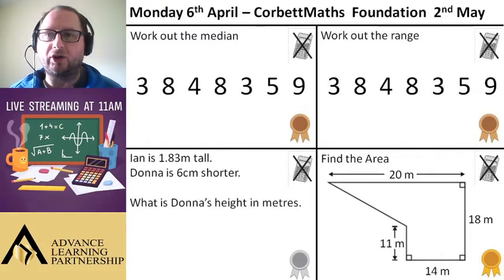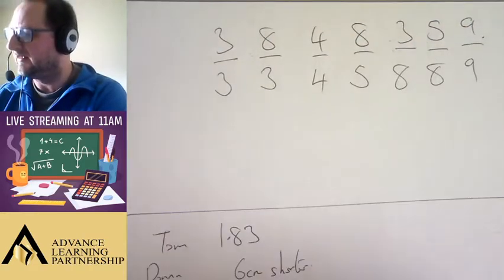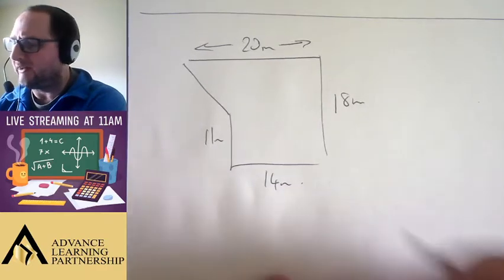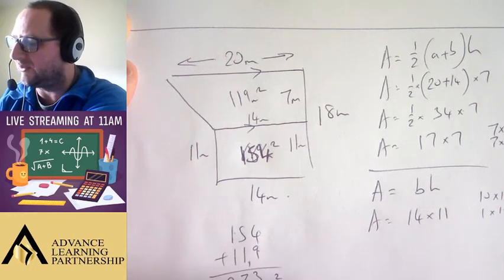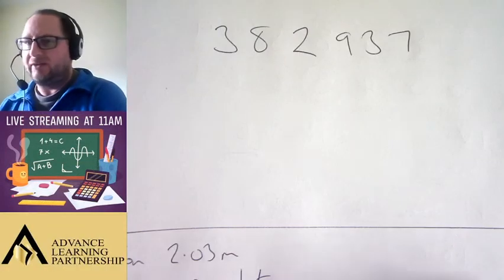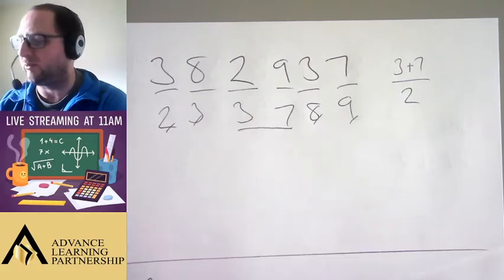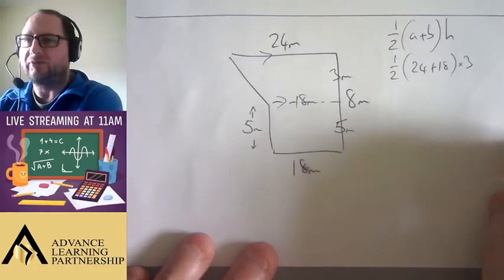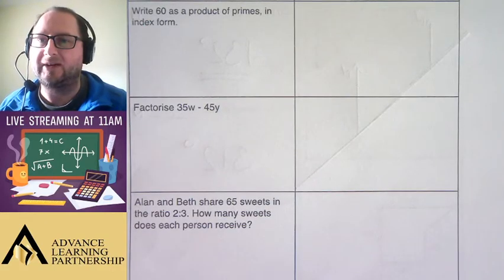Maths KS4 06-04-20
Corbett Maths Foundation 5-a-day May 2nd